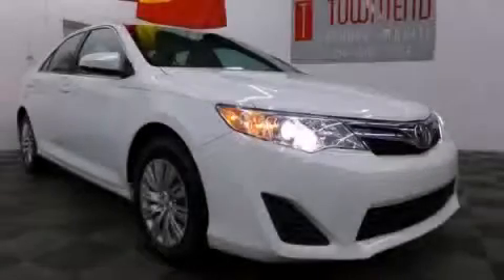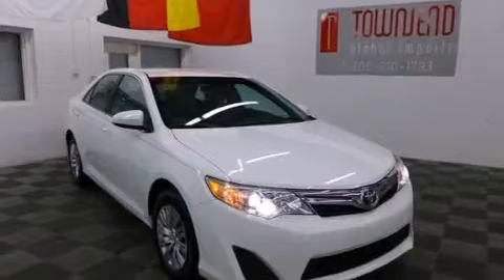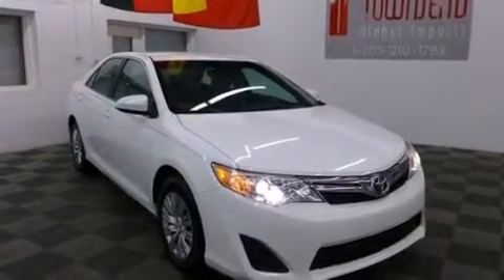2013 Toyota Camry Birmingham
Year : 2013
 Make : Toyota
 Model : Camry
 Engine : 2.5L DOHC VVT-i 16-Valve I4 Engine
 Trans . : Automatic
 Exterior : White
 Miles : 41,792

 Stock : L3761

 2013 Toyota Camry Tuscaloosa AL